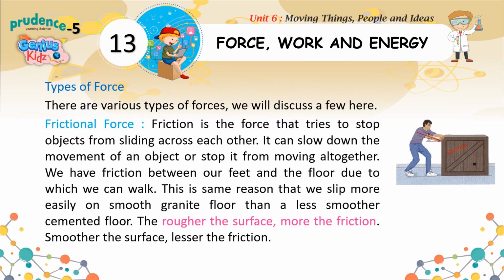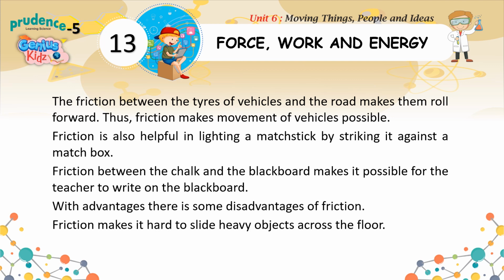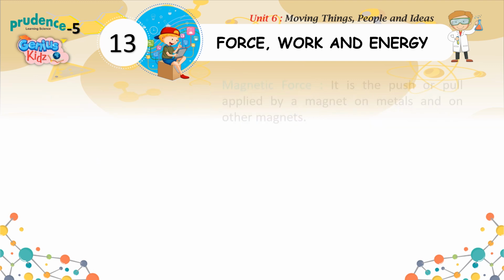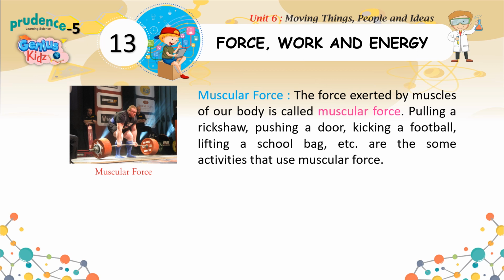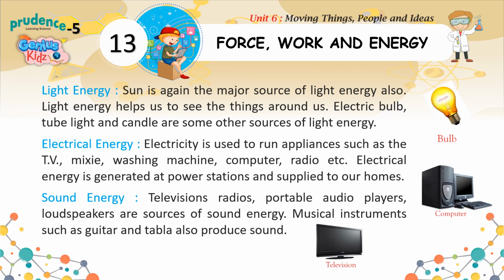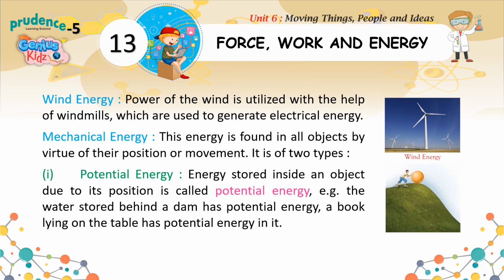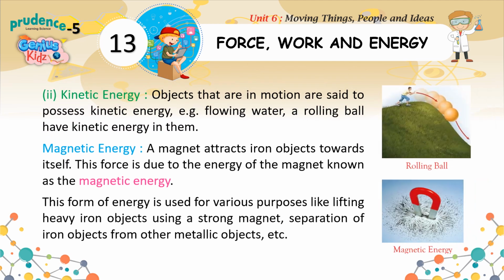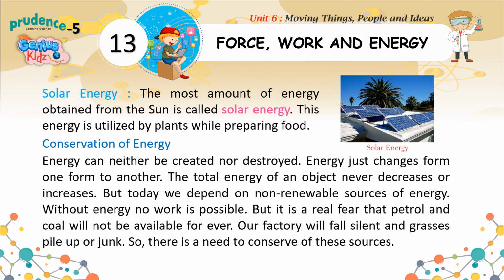Lesson-13 Force Work and Energy | Prudence Learning Science -5 | Genius Kidz | Preschool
Lesson-13 Force Work and Energy
Genius Kidz
Preschool Learning